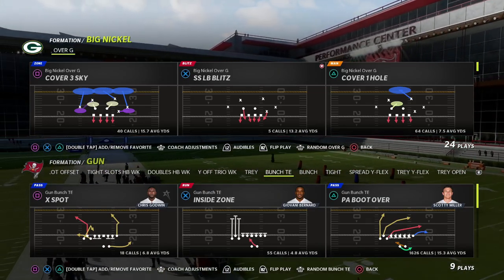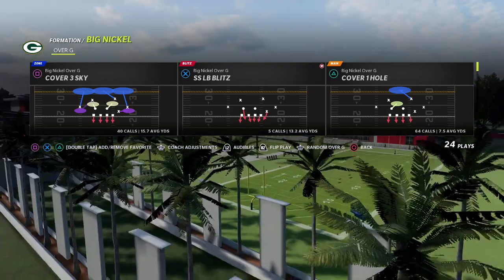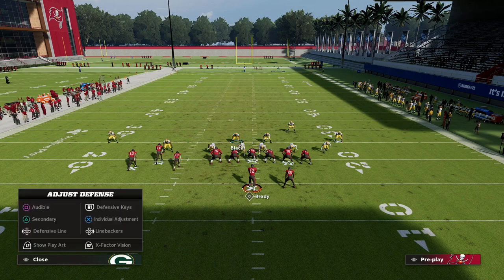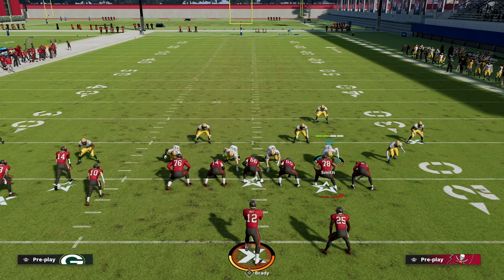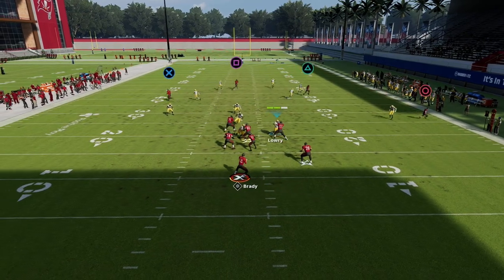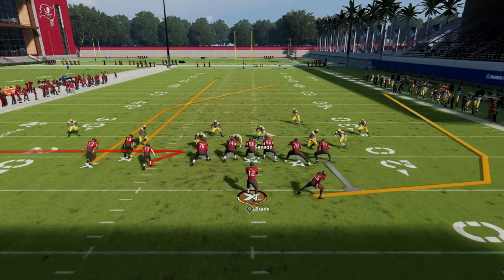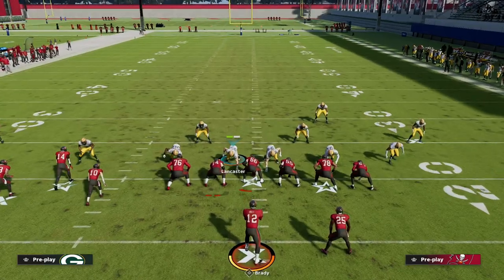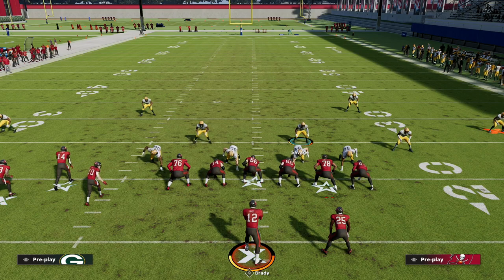This Is The Best Bunch TE Defense In Madden 22| Bag Everything